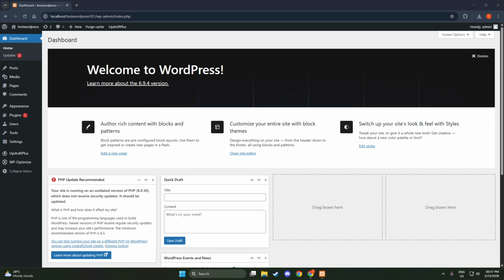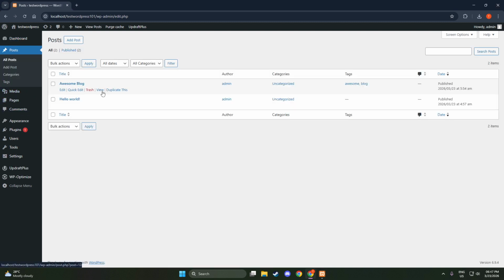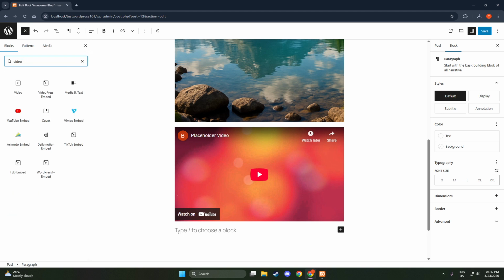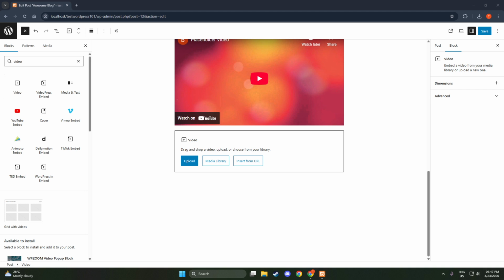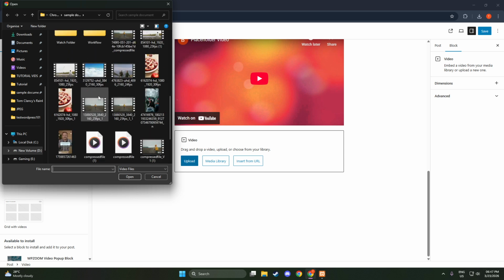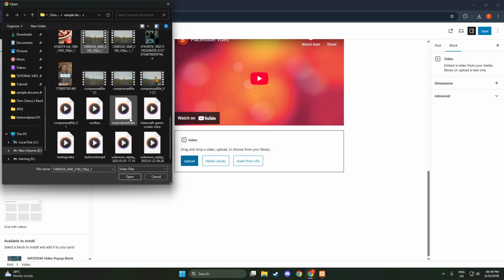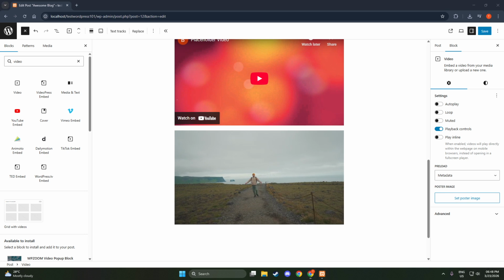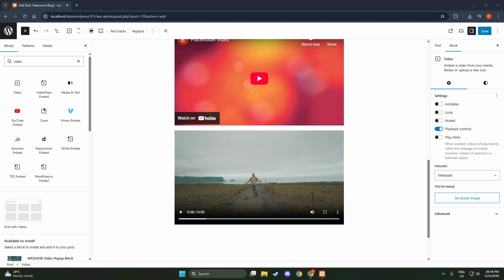How to Upload Video to WordPress [2026 Full Guide]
How to Upload Video to WordPress

In this video, we show you exactly how to upload video to WordPress to host your media assets directly within your own digital ecosystem. We navigate the internal media management tools to demonstrate how to process video files and prepare them for use across your posts and pages.

Understanding the direct upload process is essential for creators who want full control over their media library and playback environment without relying exclusively on third-party hosting services. We utilize the administrative media parameters and storage settings to help you manage your server resources efficiently while ensuring your visual content is properly organized and accessible for your audience.